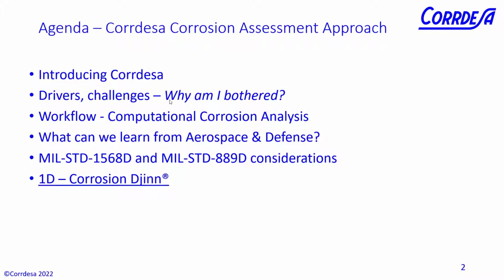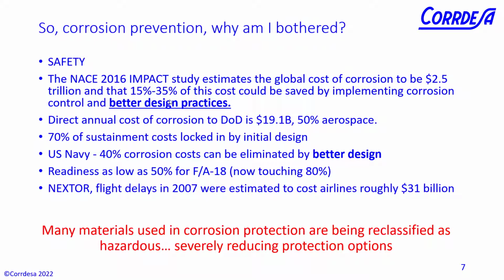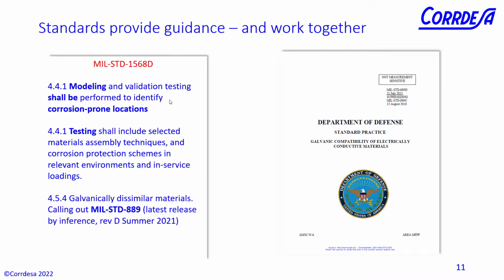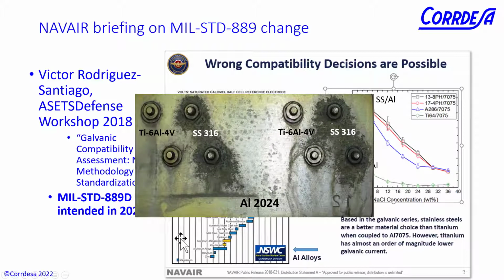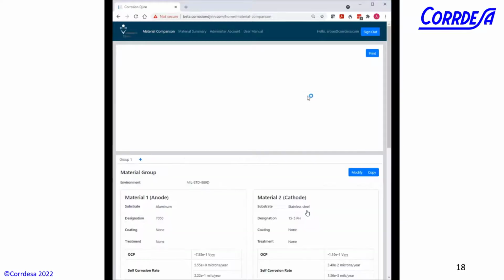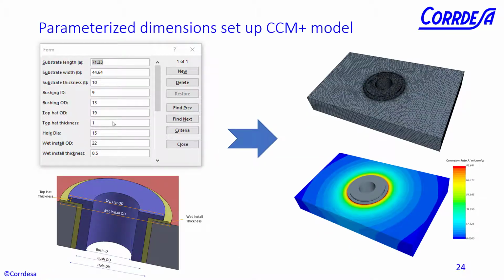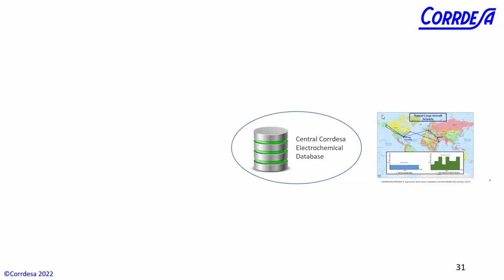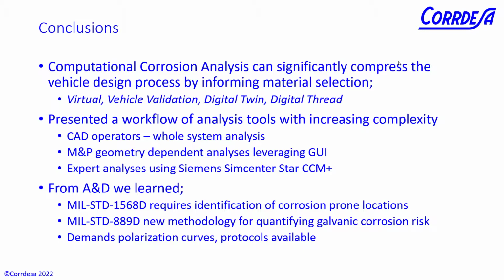Computational Corrosion Analysis to Deploy Corrosion Prevention & Control in Automotive Design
Why bother with computational corrosion analysis for vehicles? With the increasing emphasis on lightweighting, the automotive industry is facing many of the same corrosion issues that bedevil the aerospace and defense (A&D) sectors. Automotive companies can therefore benefit from some of the costly lessons learned by A&D.

Apart from the obvious impact on safety, reliability and warranty, it has been shown that globally, corrosion costs about 4% of gross domestic product. Other studies have determined that about 30% of these costs can be avoided with better upfront design and material selection, while the US Navy estimates that 40% of corrosion costs can be eliminated by better design.

It is actually mandated in law that corrosion prevention and control planning be carried out for US federal military acquisitions. A number of tools have been developed to help with this. For example, MIL-STD-1568D states that “Modeling and validation testing shall be performed to identify corrosion-prone locations”. Additionally, the recent revision of MIL-STD-889D for galvanic corrosion of electrically conductive materials introduces a paradigm shift, in that galvanic corrosion will no longer be estimated by the use of a table of electric potentials, but quantified by the calculation of galvanic current, based on a curated material database acquired using a consistent methodology defined in the specification.

The tools that we have developed for this type of analysis in A&D are equally useful for Automotive.

This paper will present and discuss the challenges in implementing a consistent corrosion analysis capability across enterprises. We will introduce a workflow that incorporates a quick galvanic corrosion calculation using the Corrosion Djinn® software. Full 3-dimensional, deeper dive analyses are then presented using the Siemens Teamcenter® and multi-physics software CCM+ combined with the Corrdesa electrochemical database to predict corrosion rate maps over 3D CAD components. This process will be demonstrated with examples of computational corrosion analysis on F/A-18 components.